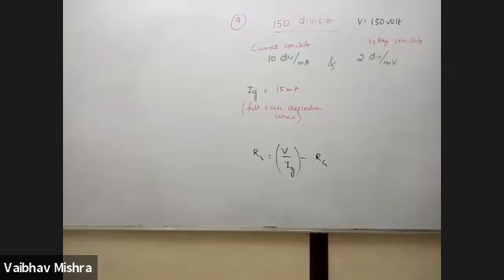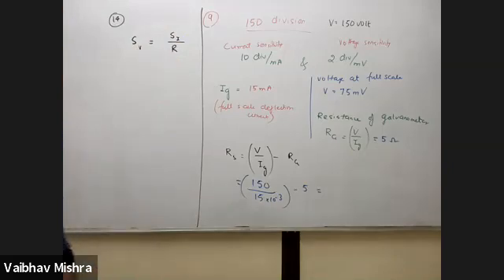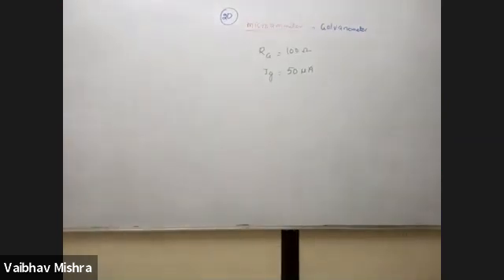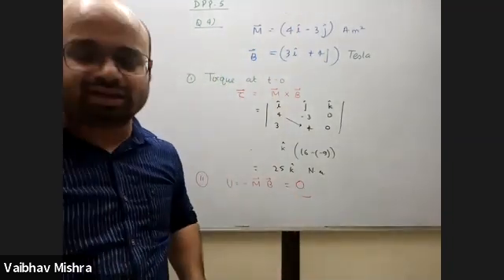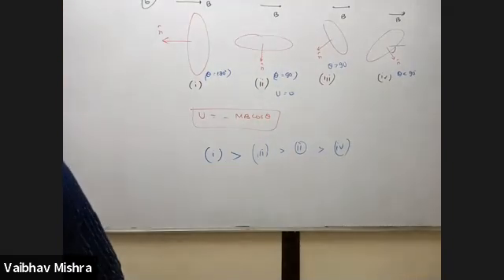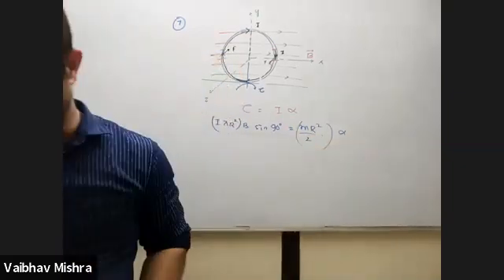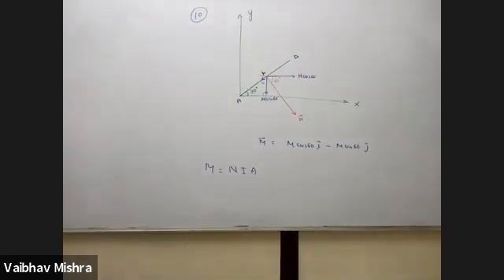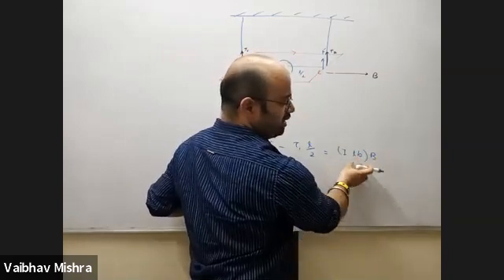Magnetic Effect of Current lect-10||CLASS 12th ||Physics ||27 AUG||PHYSICS BY VAIBHAV SIR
#100 PLUS ACADEMY
Get the best Coaching from top JEE trainers and IIT Gurus.
# NEET
# NTSE # Olympiads
# 8,9,10,11,12th
# CBSE, ICSE, IB Board Tuitions Classes
# Physics
# Mathematics
# Math # Science